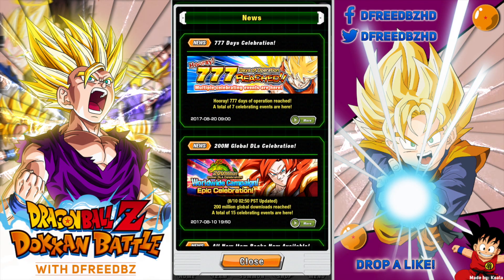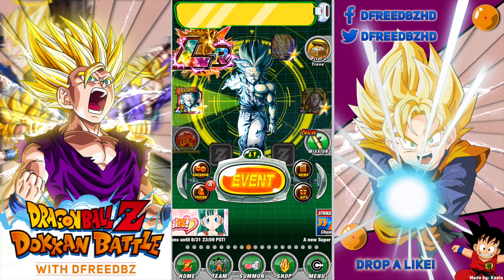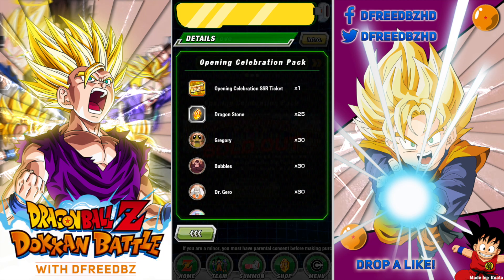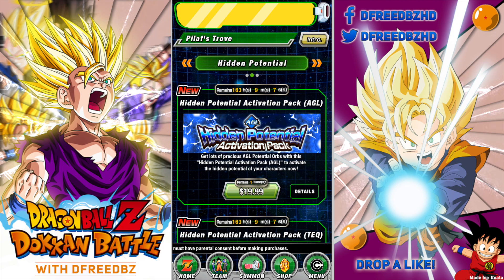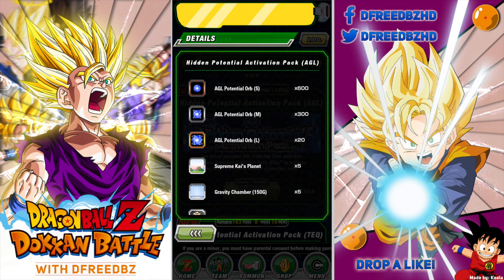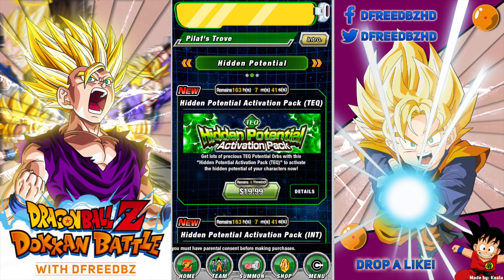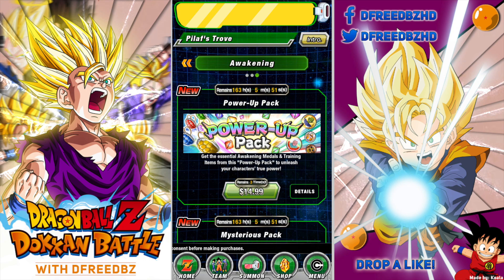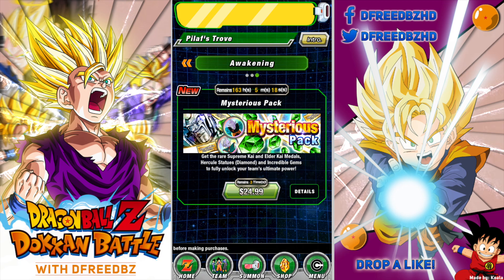LOL! So, About Pilaf's Trove ... | DBZ Dokkan Battle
DBZ Dokkan Battle: Pilaf's Trove discussion!